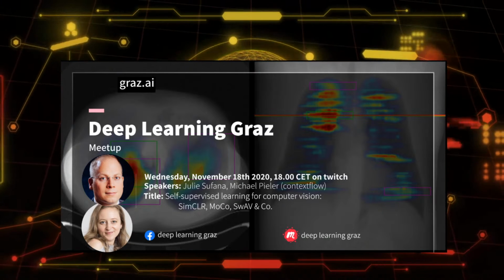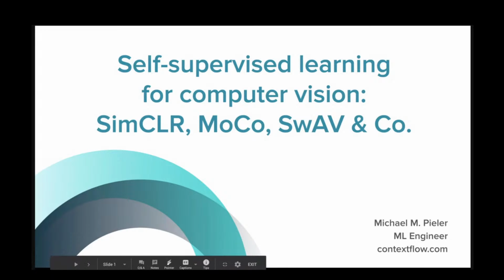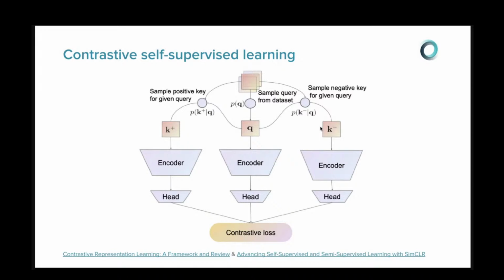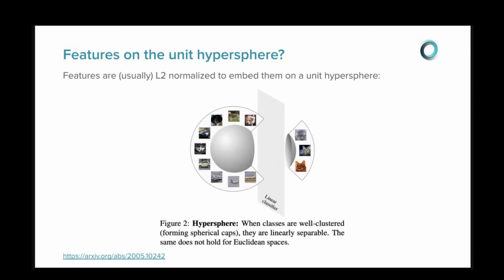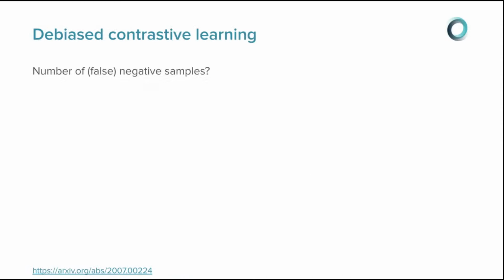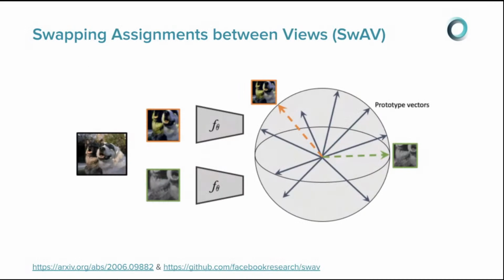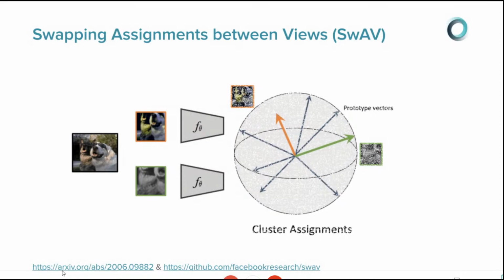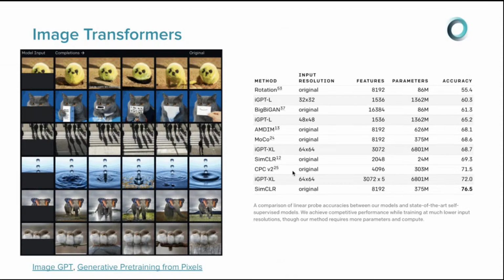Self-supervised learning for computer vision: SimCLR, MoCo, SwAV & Co.